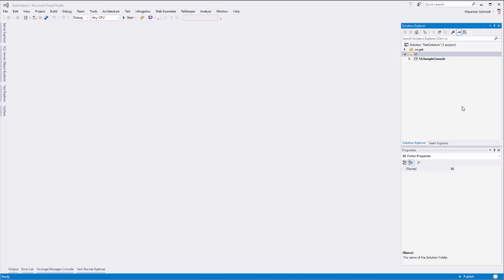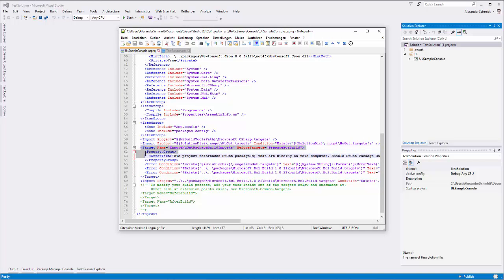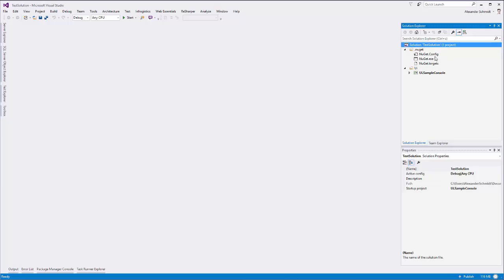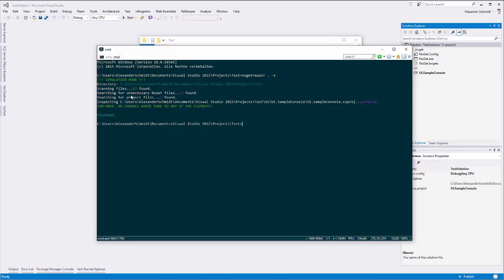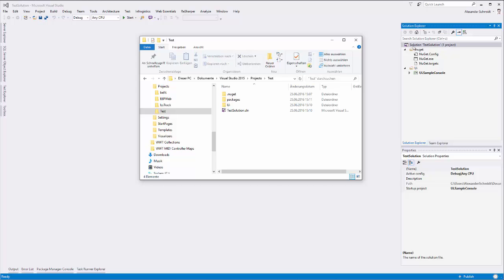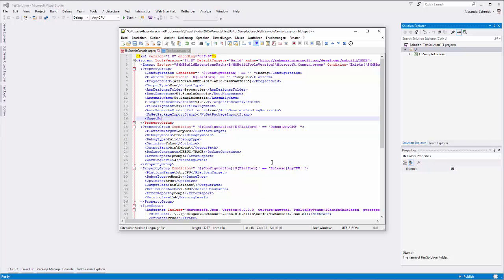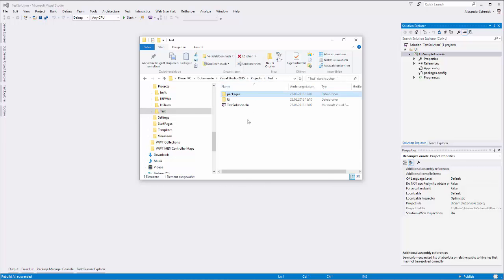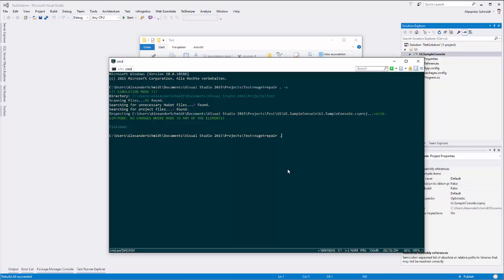NugetRepair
I've created a tiny tool (console exe) to get rid of the artifacts of NuGet Package Restore in solutions which where created with Visual Studio 2013 when you switch to VS 2015. The download is available here:

Have fun!